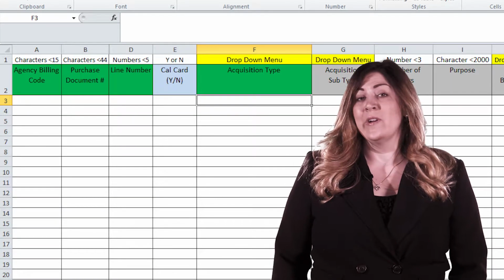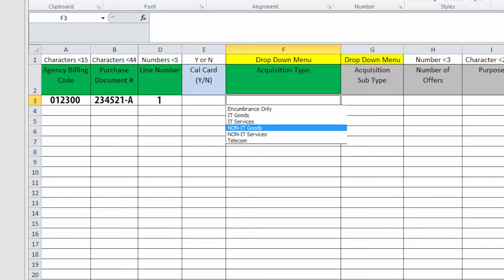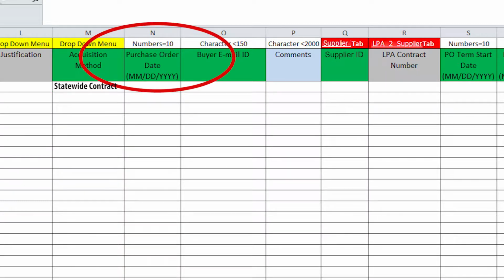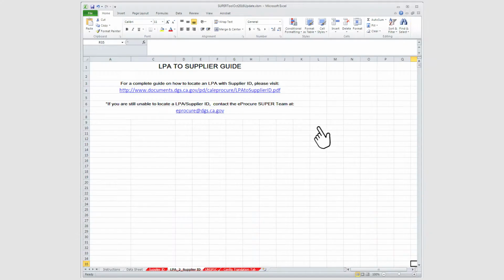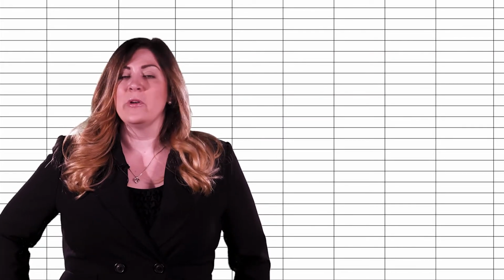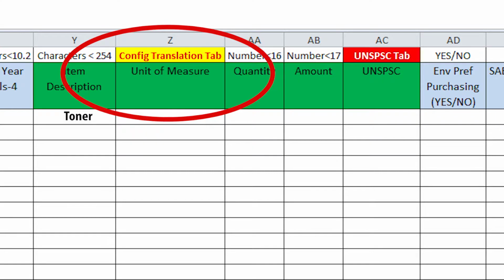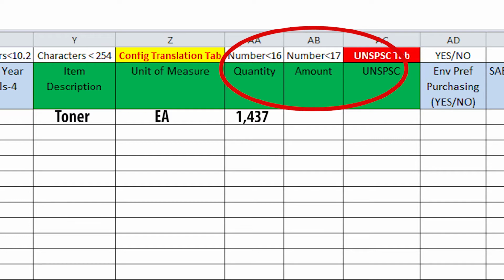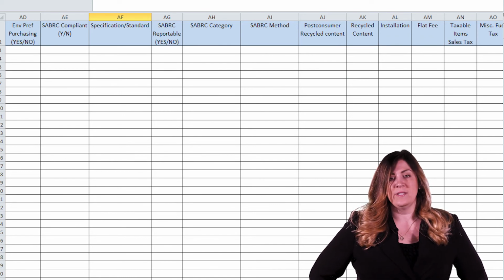SCPRS SUPER TOOL Part Two - Entry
Part Two of Three.  How to do an entry in the SUPER Tool